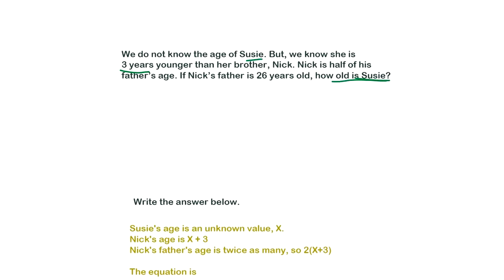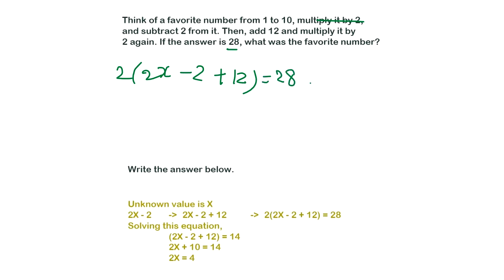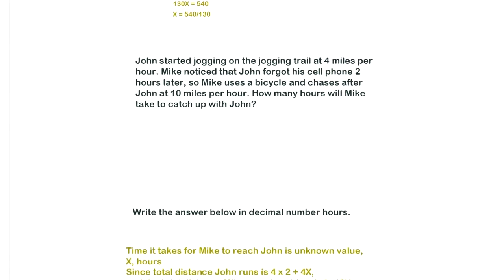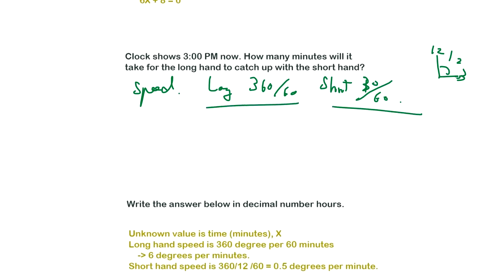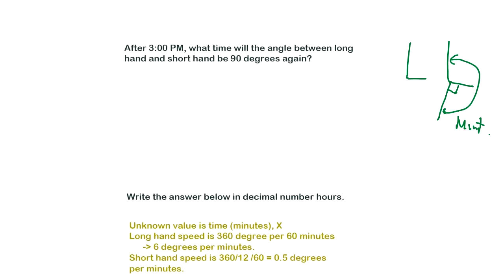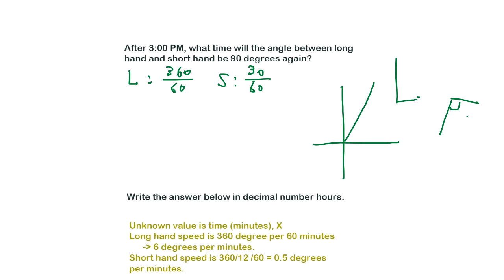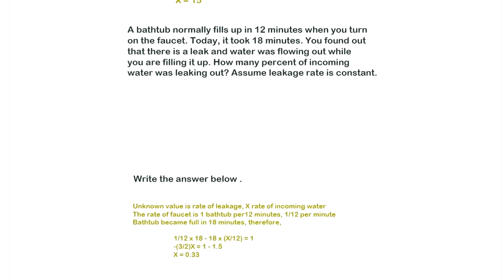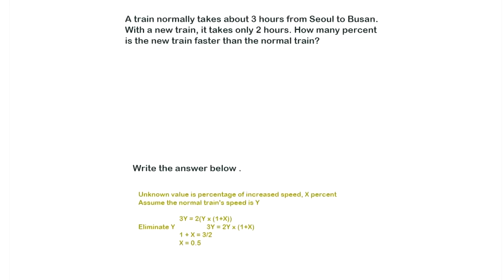Algebra I (12) - Quadratic Function, Word Problems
Practice solving word problems using quadratic functions and min/max formula.